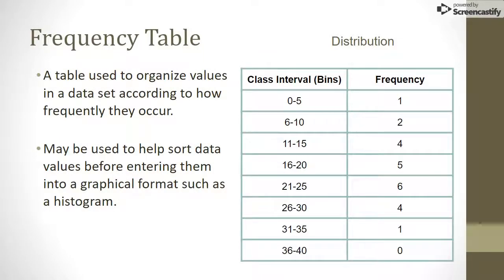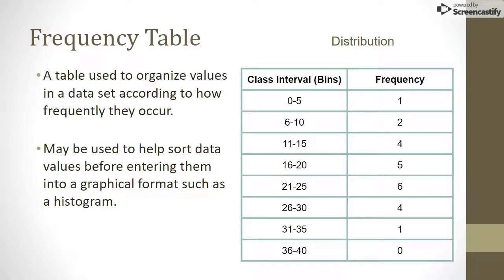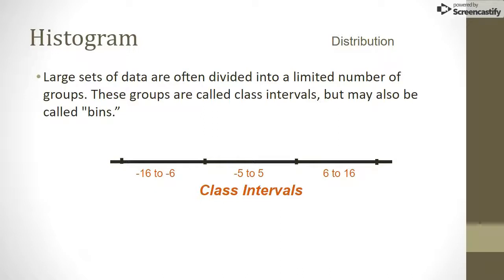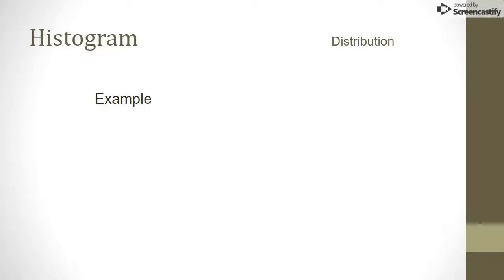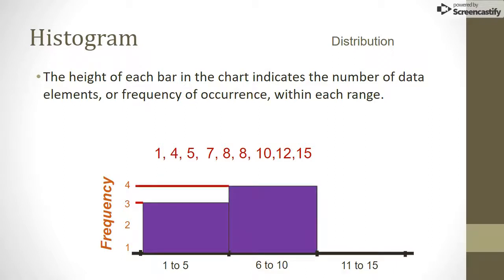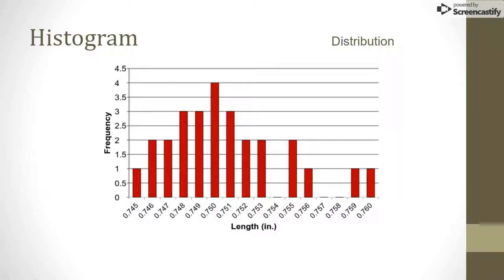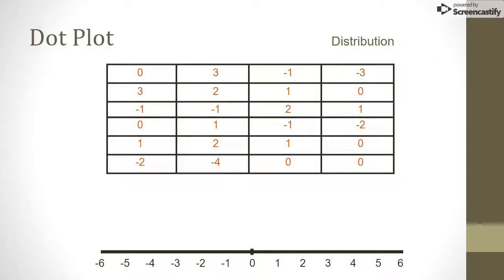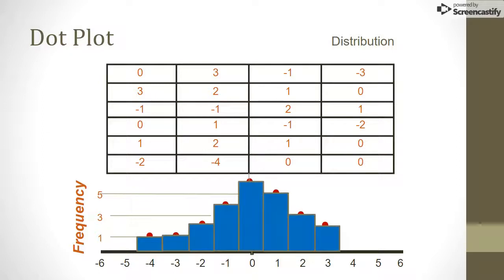Summary Statistics Pt. 3- Distribution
This lesson looks at a few different graphical methods for showing how a set of data is distributed, including frequency tables, dot plots, and histograms.